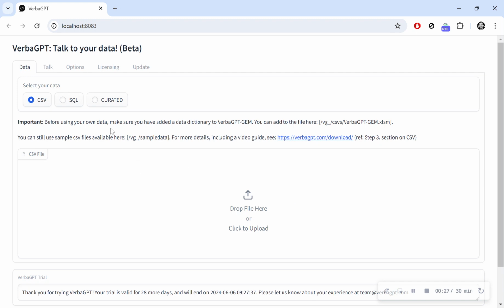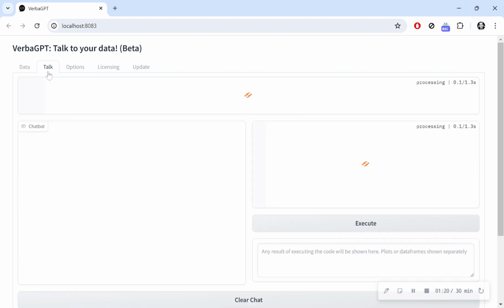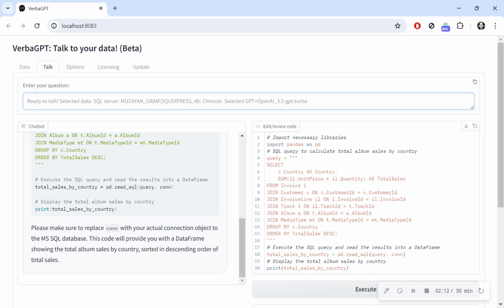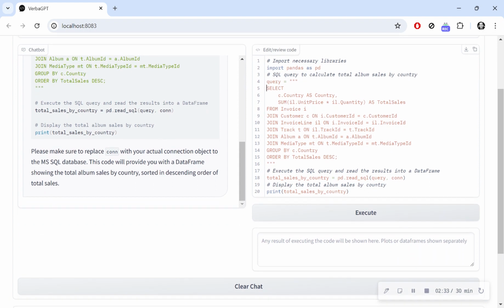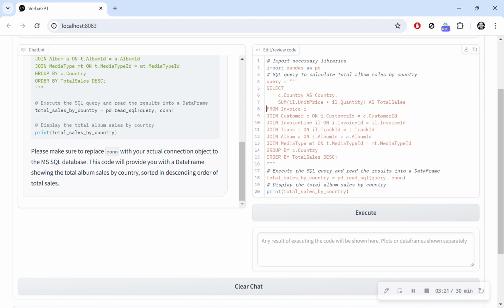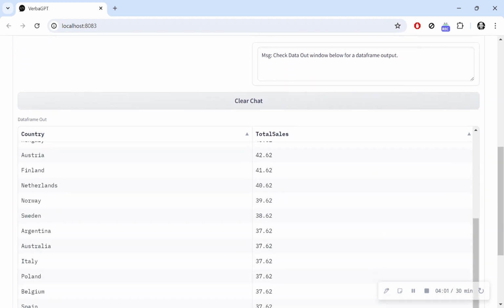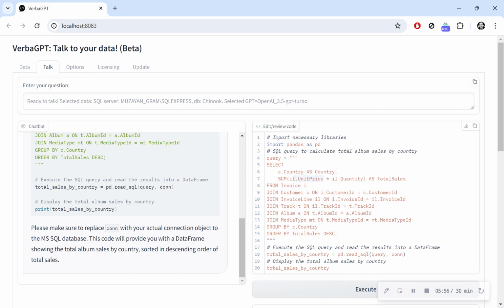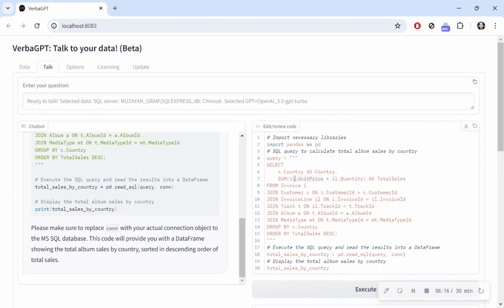Episode 002: Using LLM with SQL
We use GPT 35 to interact with a local MSSQL instance, and I add some commentary about LLM hallucinations.